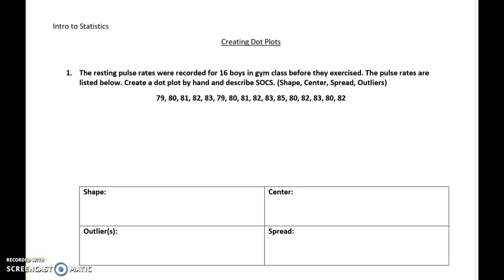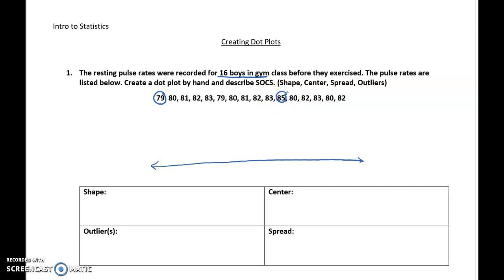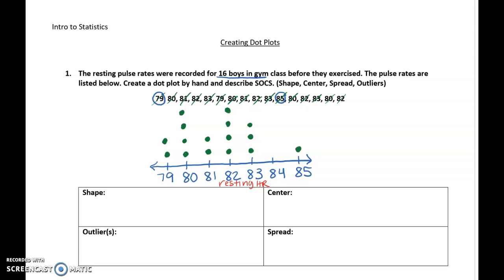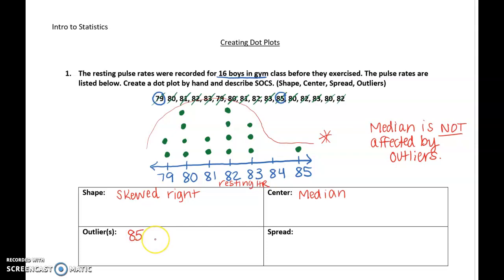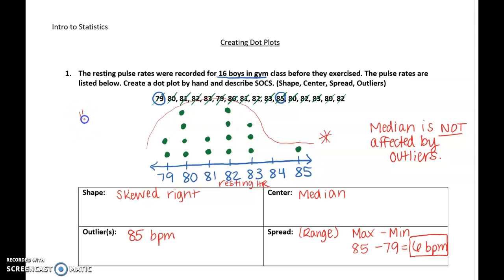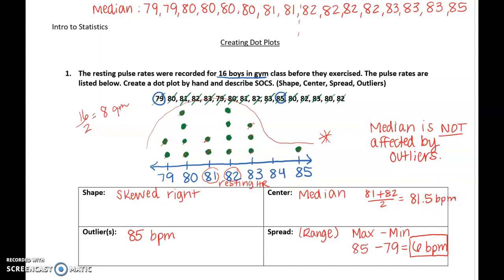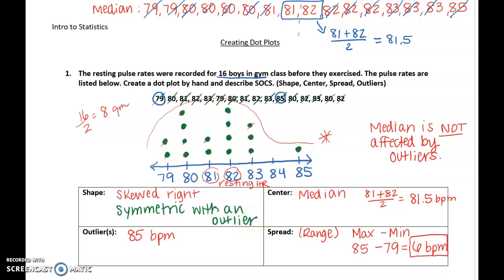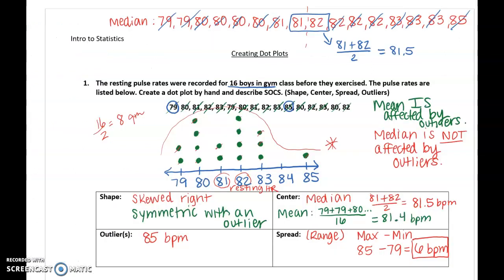How to Create a Dotplot and Interpret using SOCS (Shape, Outliers, Center, Spread)